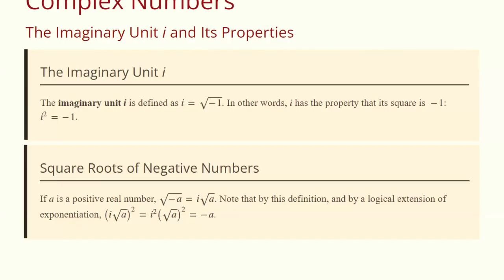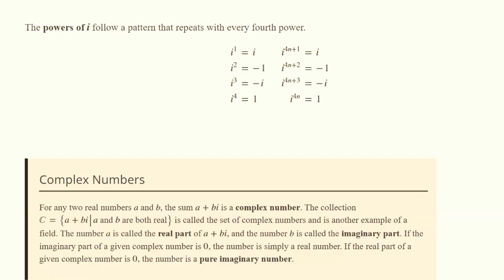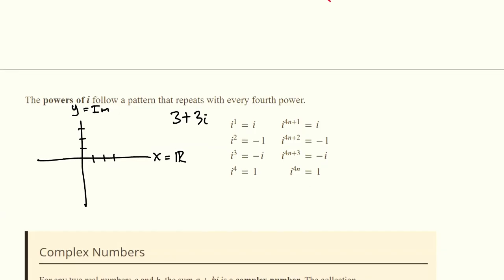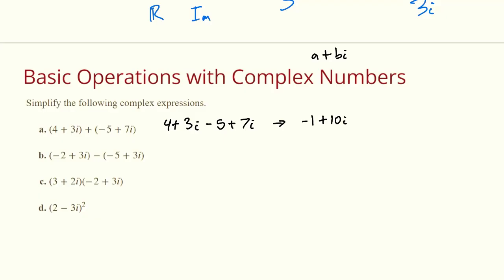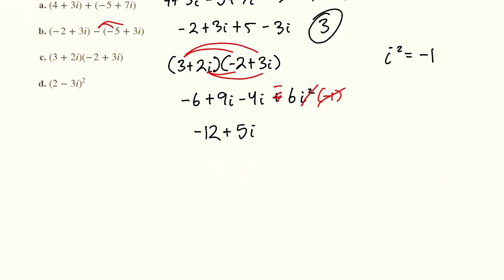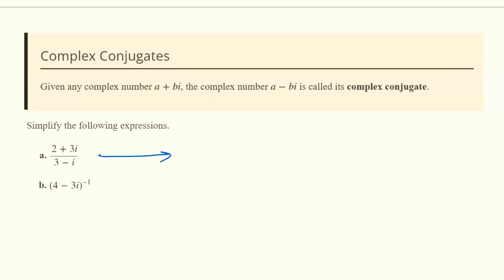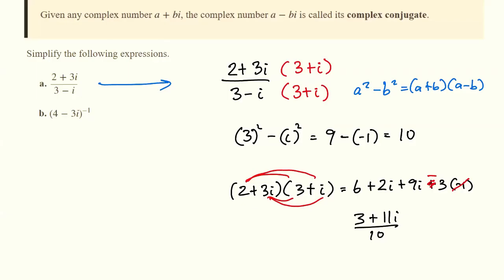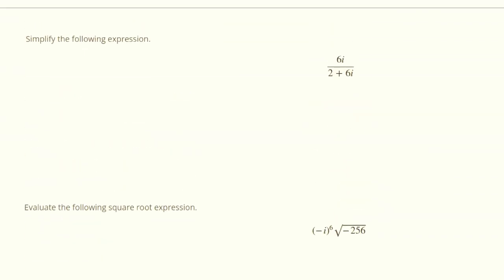College Algebra Complex Numbers